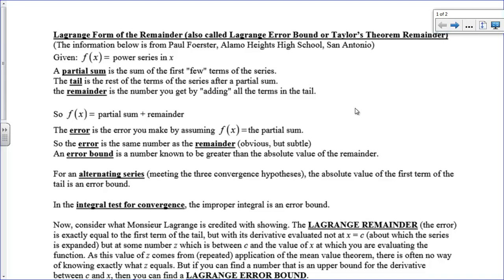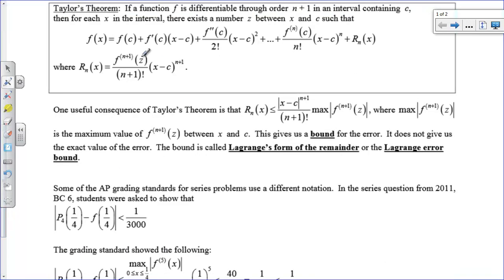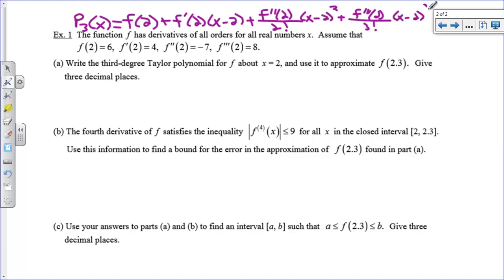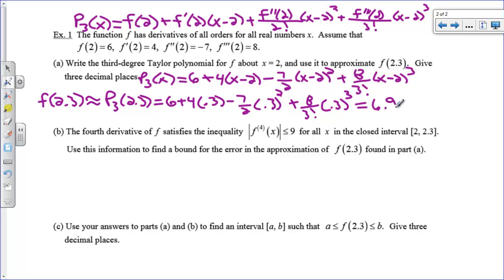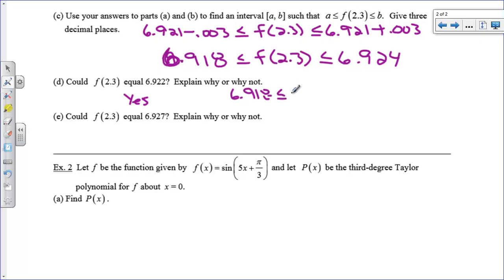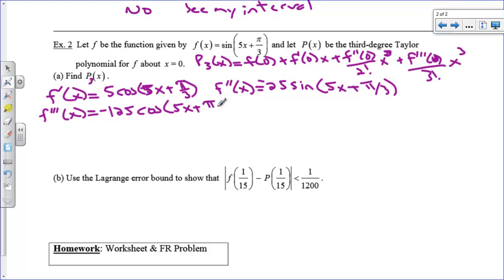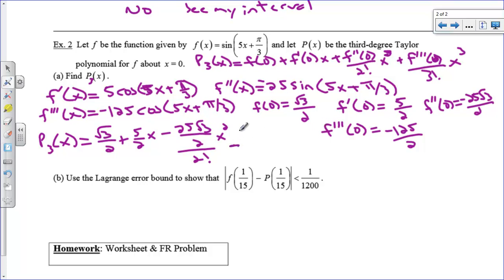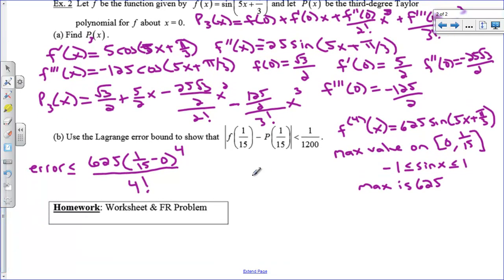Lagrange Error Bound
What it is and how to use it